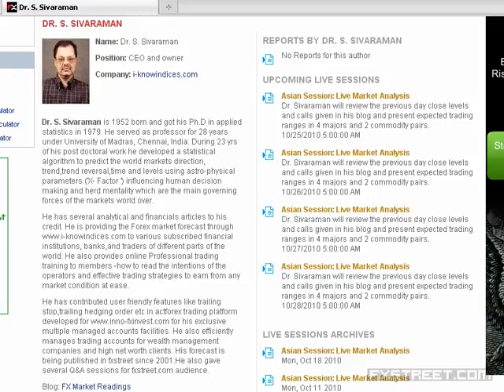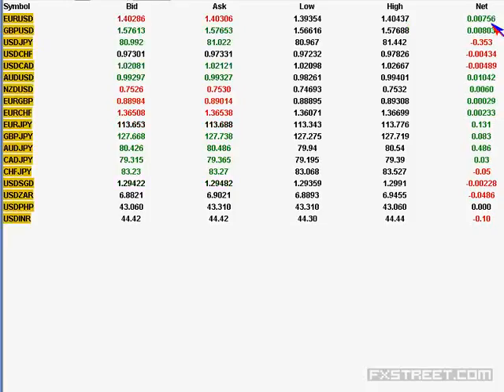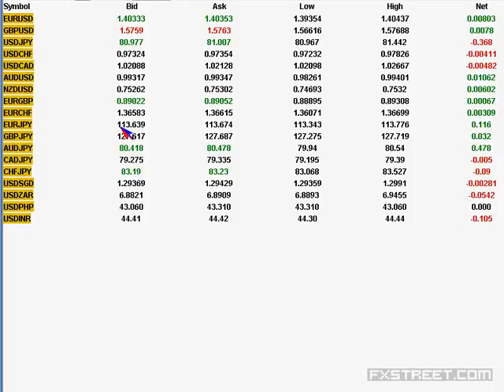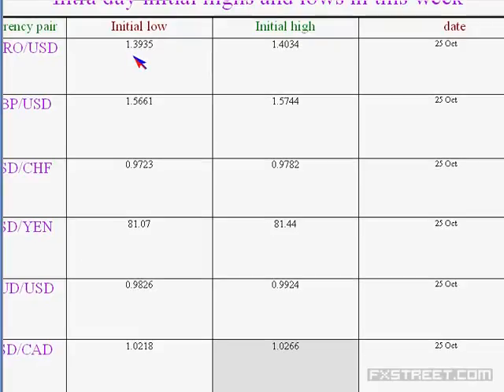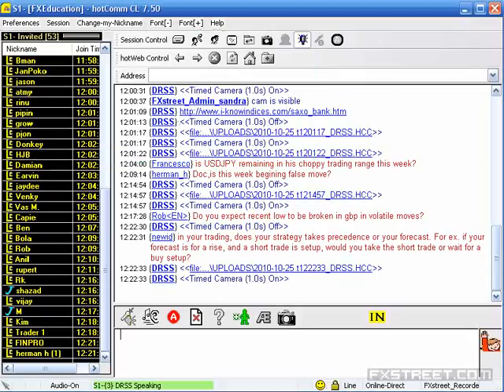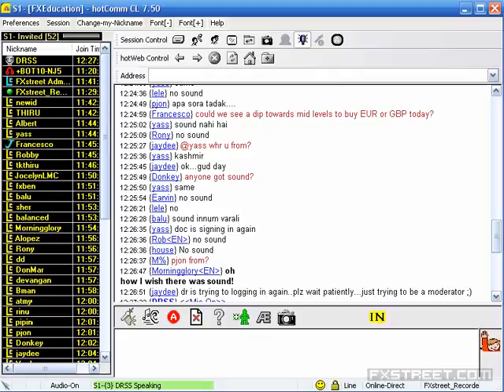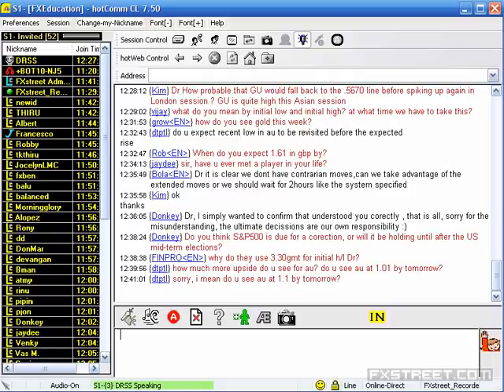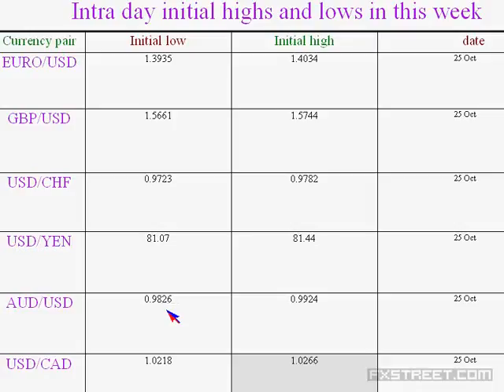Dr. S. Sivaraman: Asian Session: Live Market Analysis (Oct 25, 2010)